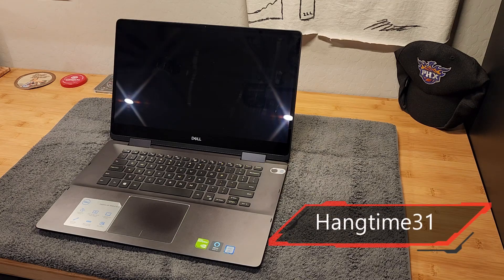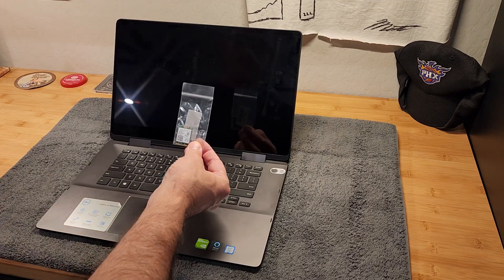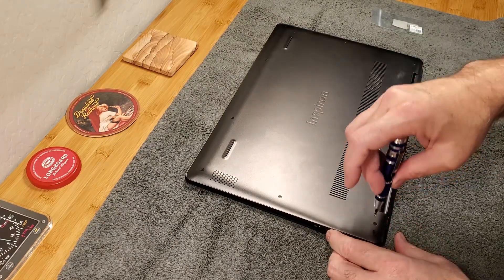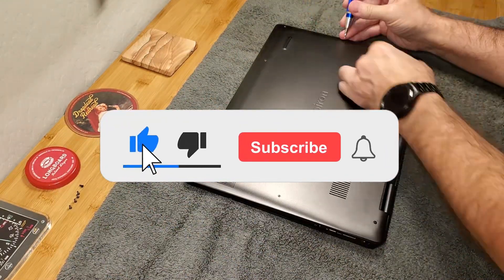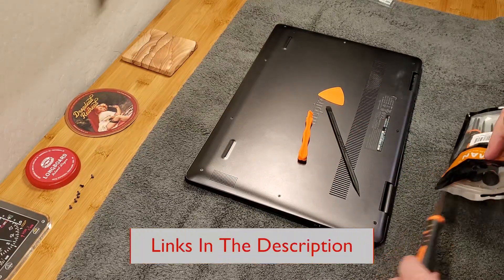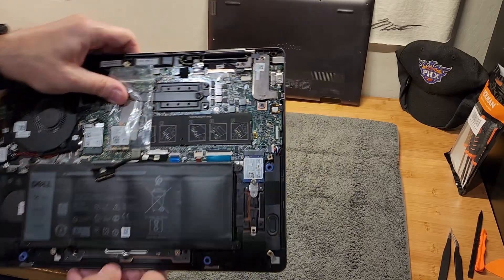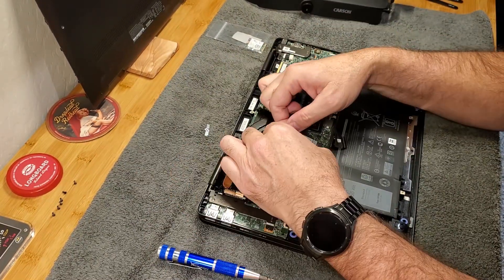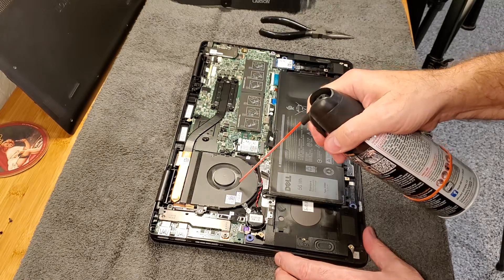Dell Laptop WiFi Card Repair DIY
My neighbor bought this Dell Inspiron 7586 2-in-1 Laptop three years ago.   Unfortunately, the WiFi card has failed for the third time in three years and it’s way out of warranty, so I’m going to help the old Buzzard and replace it for him.  It’s not too difficult if you have a few tools.

In case you’re wondering, the TA gave me special dispensation from my regular duties to assist the Buzzard with this.
The TA is my Task Assigner.  The call of the TA usually starts with, “Hey, Hon …” or something similar; like a crashing noise and “uh oh…”

Supplies
Original WiFi Card
UPDATE September 17, 2024: the wifi card above, original equipment that shipped with the laptop, died this week for a third time.  It was giving speed tests of 20.72 down and 8.9 up so I could tell it was a short timer.  Rather than going with the same wifi card for a FOURTH time, I replaced it and tested it.  Speedtest on the new one came back with 644 down and 631 up.  This was on the 5 GHz band on my gigabit fiber ISP.  Much better; we'll continue to monitor it and see how long this one lasts!

Tools
Set of small Torx screwdrivers and plastic wedges (I didn’t use any Torx tips this time; just the plastic wedgies - briefly)
Can of Compressed Air

Stuff!
It's Five O’Clock Somewhere LED Sign
Smart Outlet Plug

Camera & Gear
Samsung Galaxy S22 Ultra
Samsung Galaxy S10+
Samsung Galaxy Tab S8 Ultra Wi-Fi 256GB
Samsung Galaxy S6 Tablet
Smartphone Tripod Mount (all metal!)